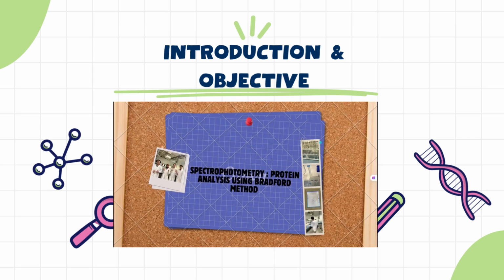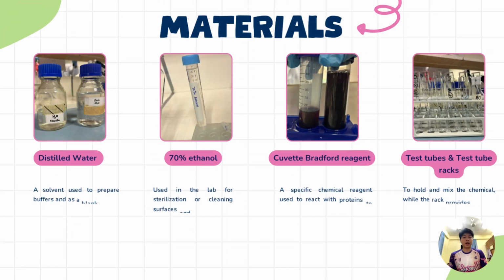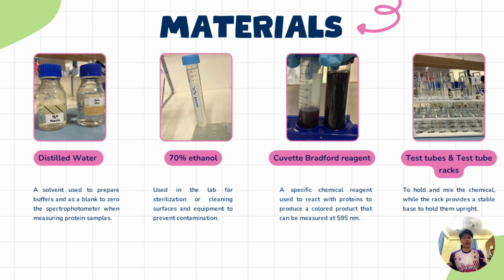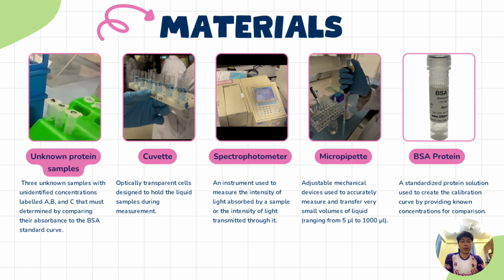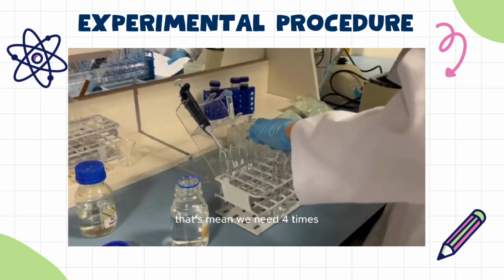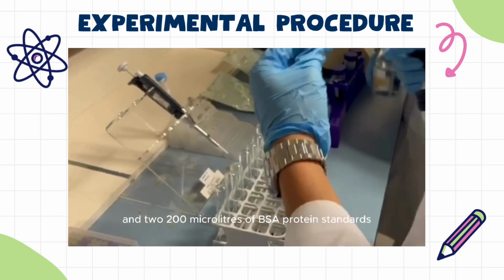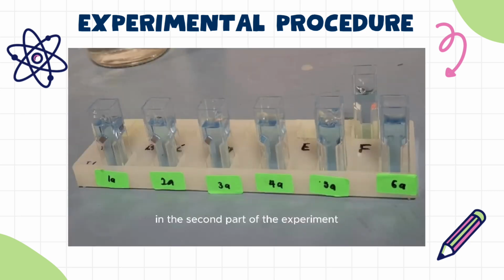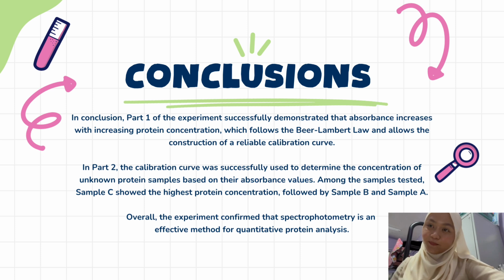PRACTICALSPECTROPHOTOMETRY (PROTEIN ANALYSIS) PRACTICAL1_SUBGROUP8